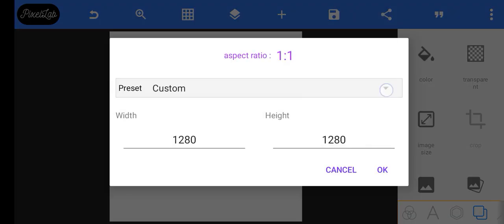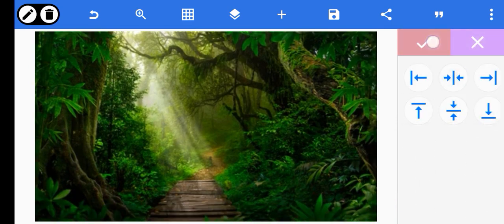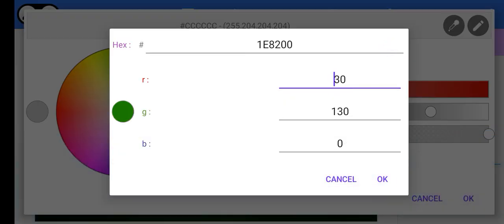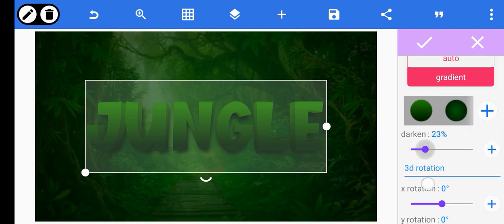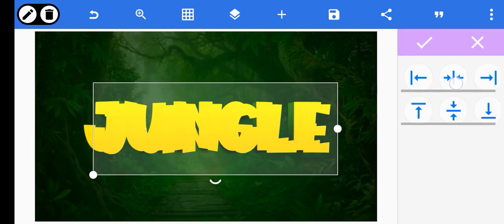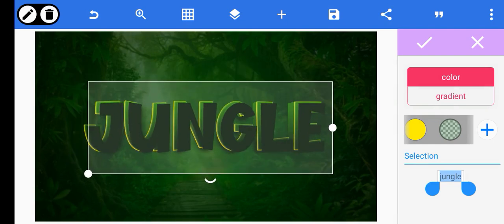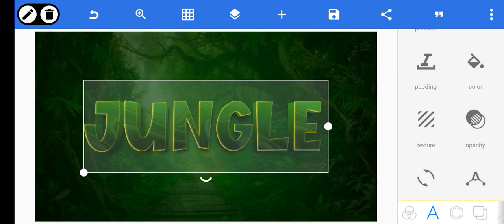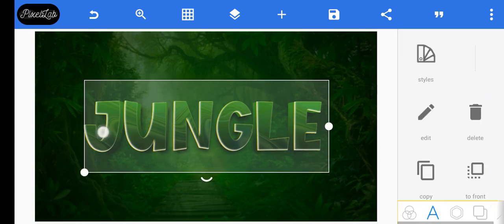Adobe Photoshop Jungle Text Effect Recreated using Pixellab || Text Effect Designer's Challenge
Watch how I was able to use Pixellab to recreate these amazing Jungle Text Effect with ease using some simple techniques I revealed in this video

I would be expecting YOU ☺️